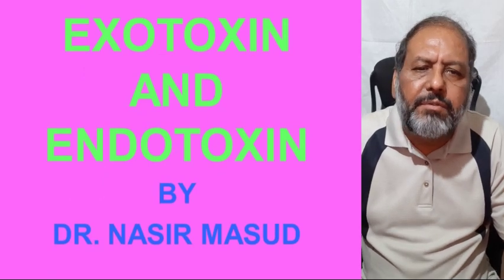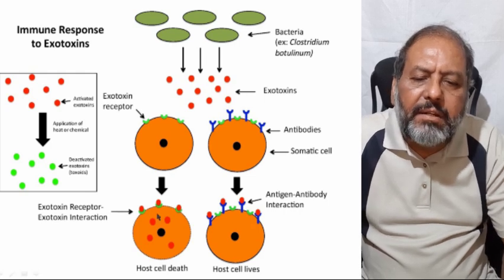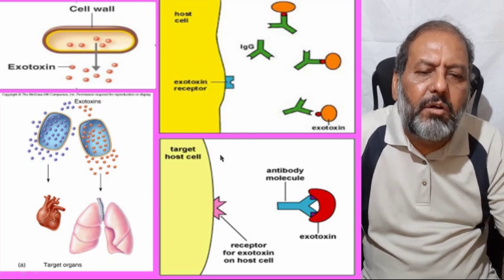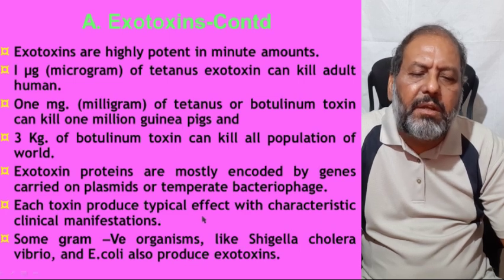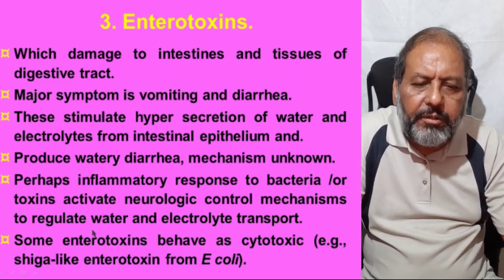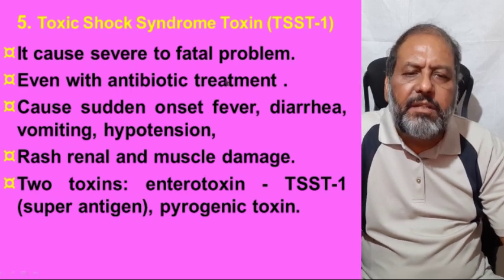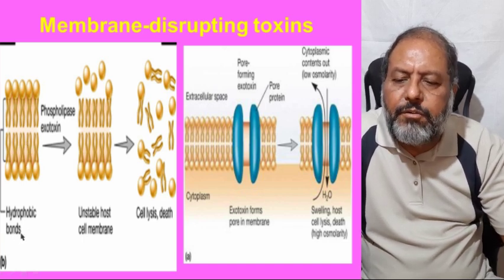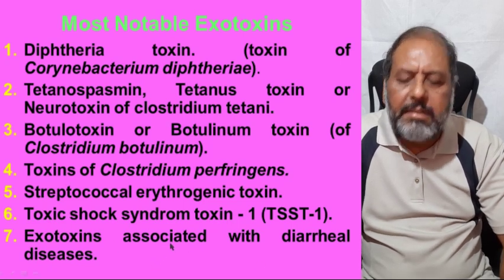EXOTOXIN AND ENDOTOXIN PART 1